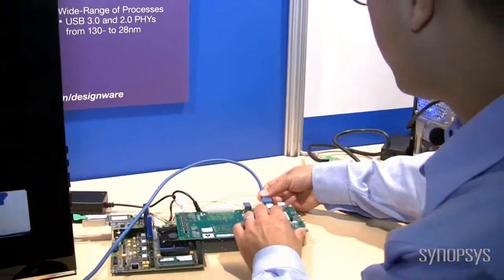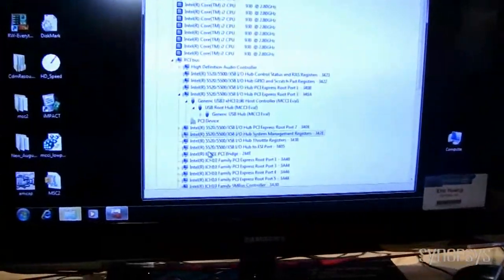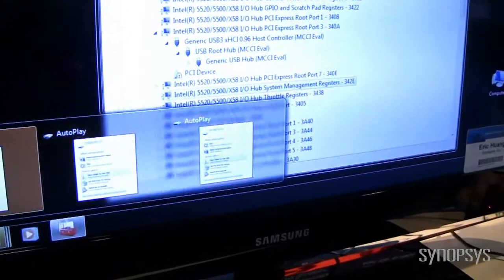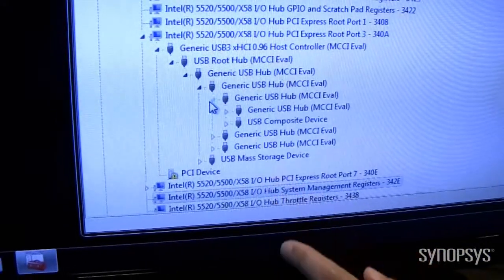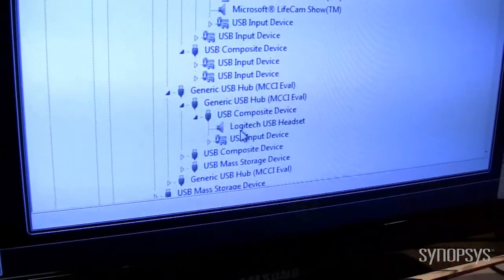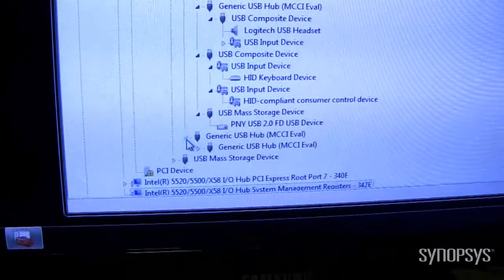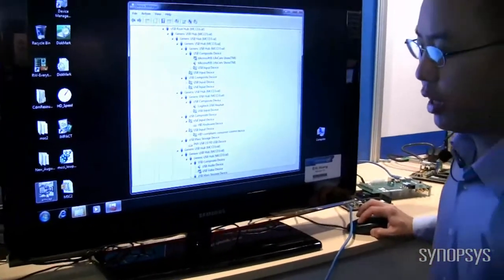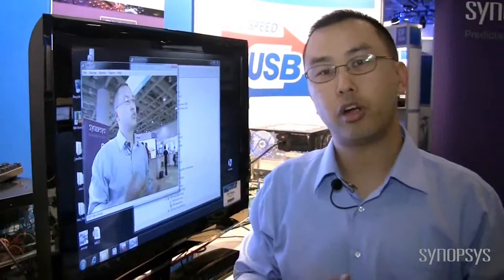Synopsys USB 3.0 Host and PHY Interop with USB Devices of All Speeds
Demonstrates USB 3.0 interoperability with a USB 3.0 Certification Gold Tree including all USB traffic types